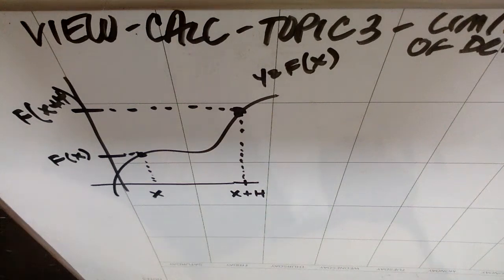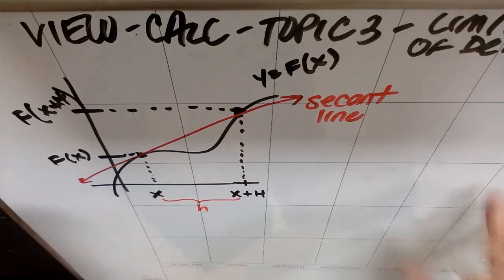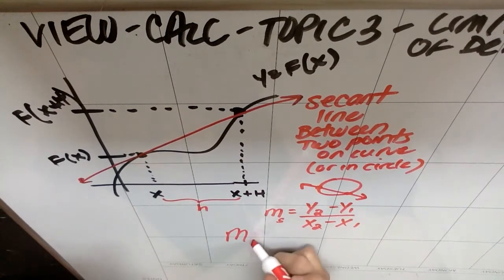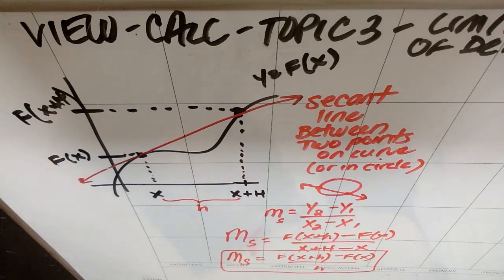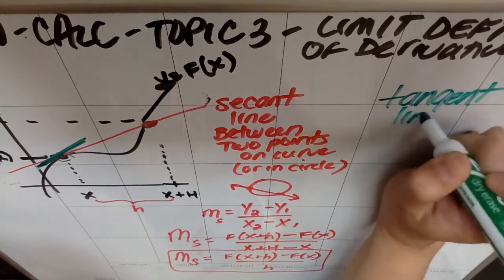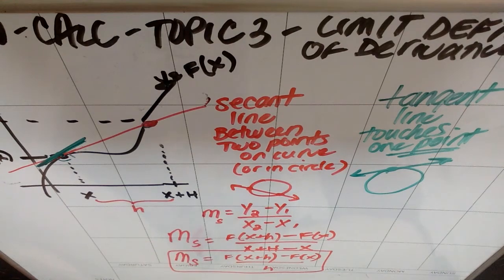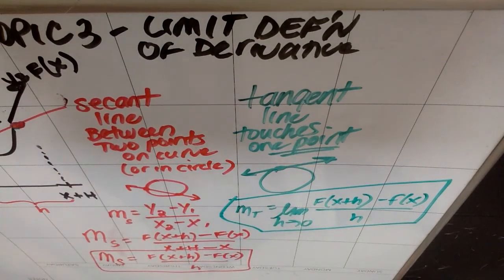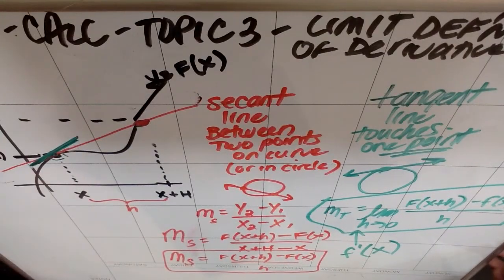VIEW: Calc Topic 3 Part 1 Limit Definition of Derivative